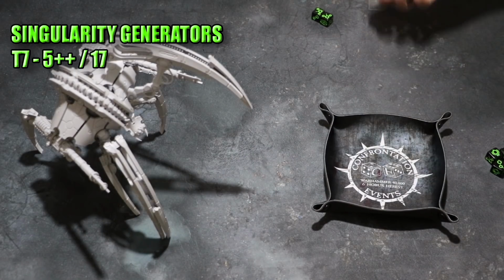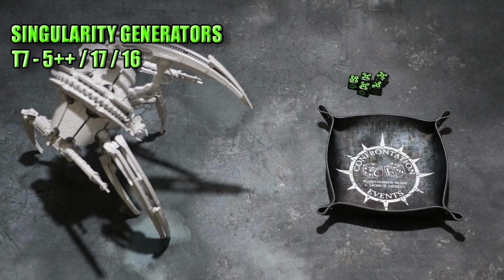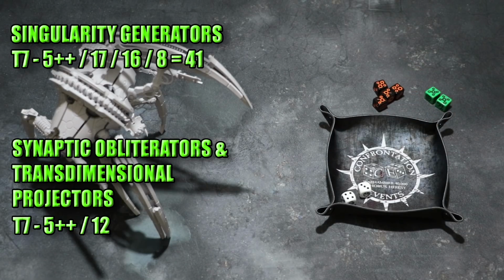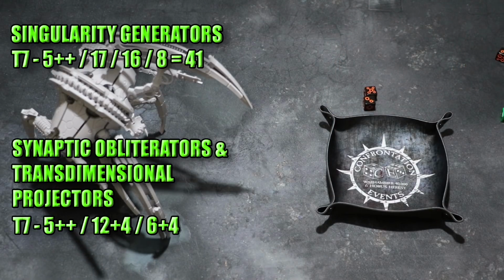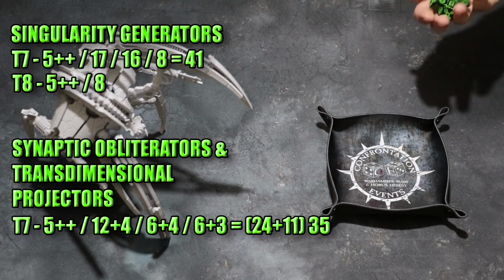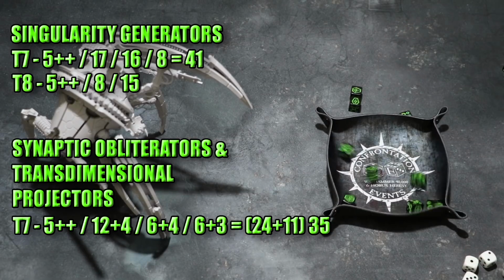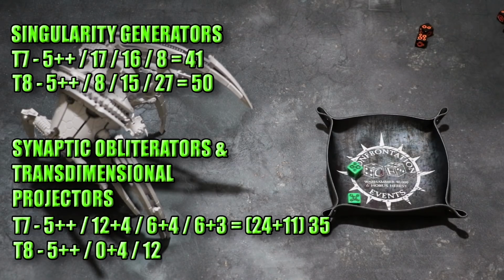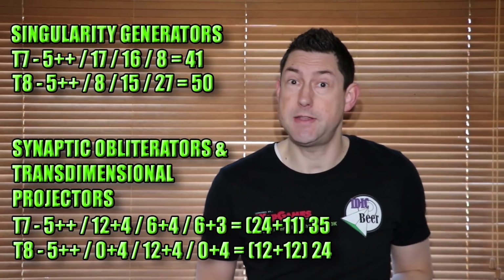Necron Seraptek Heavy Construct - What is the Best Gun?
Time to test both gun options out on the Forge World Necron Seraptek Heavy Construct in this non mathammer fun dice rolling video with the help of Necron Girl. What is the best gun option? Let's see what the dice gods say!

My Channel is all about Warhammer 40,000. The content on it will include 40k Battle Reports, Army Lists, Conversions, Magnetising tutorials, Painting tutorials, 40k Tactics and lots of General Hobby Tips. I have been into the hobby since 2001 and my first and largest army is Necrons and I cover a lot of Necron tactics here on the Channel. I also have an Eldar army, Dark Eldar army, Tyranids and Space Wolves. I am currently working on a new Slaanesh based Emperor's Children army.